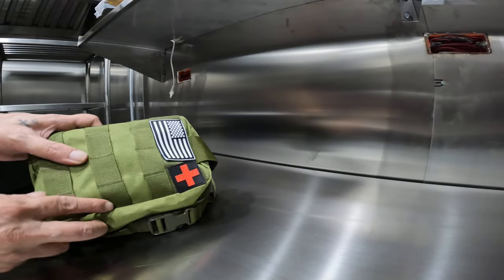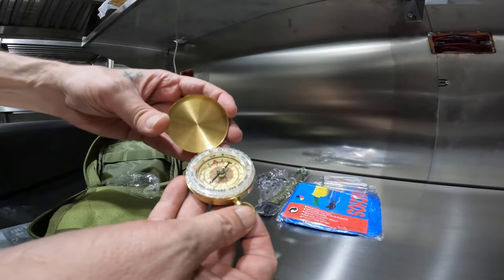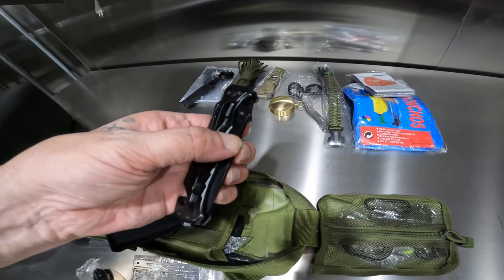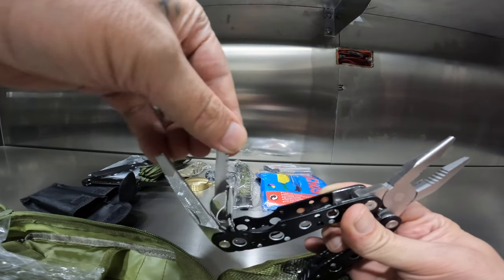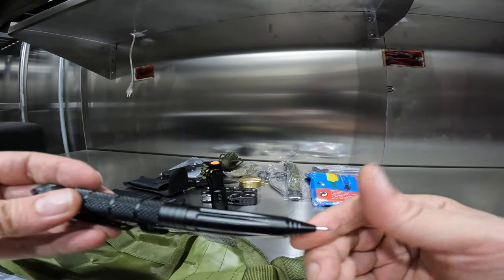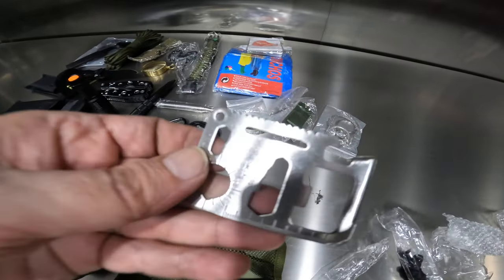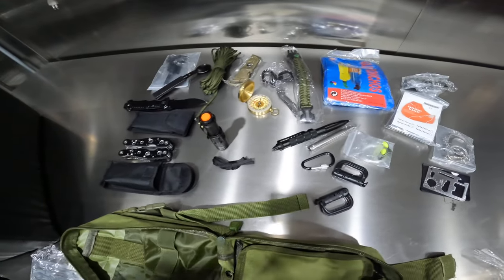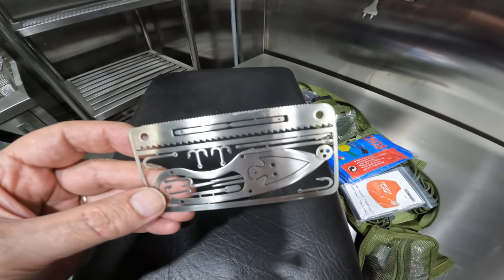Cheap survival EDC bag - Made in China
I have seen great deals on Lazada for items made in China that are just too cheap to believe.  Today I am going over a 'survival' Every Day Carry (EDC) kit that was on sale for only 26USD  (included shipping).  Whats inside, was it worth it?  I really did not expect much, but I wanted the bag itself for other uses.